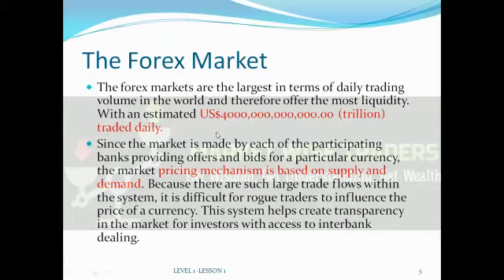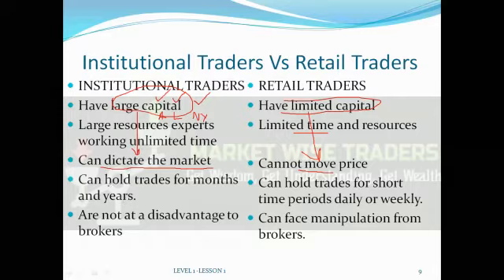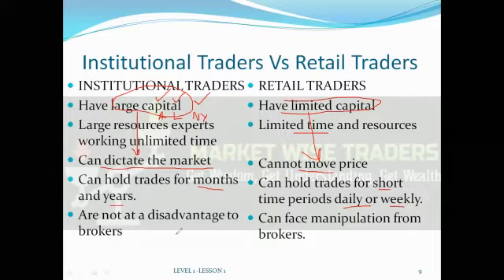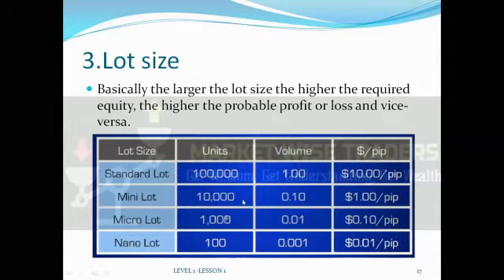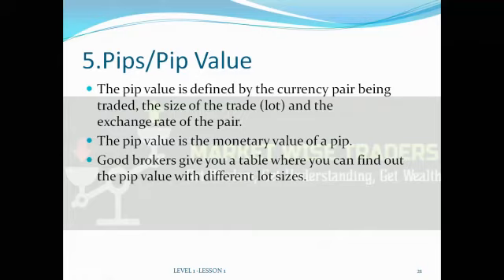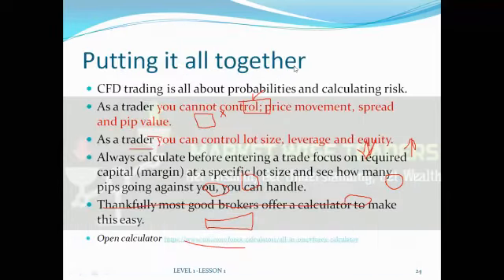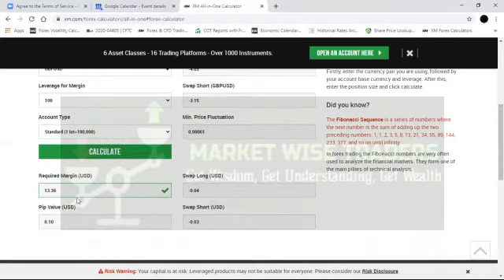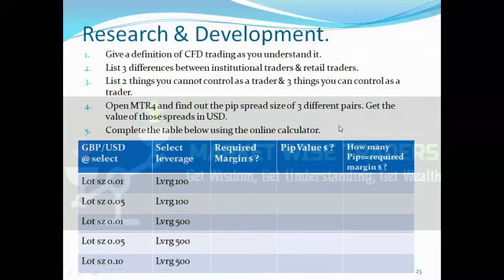How To Start Forex Trading For Beginners 2024 | A Comprehensive Tutorial & Guide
LIMITED OFFER
*GET EXCLUSIVE EXTRA TRADING VIDEOS & LEVEL 1 COURSE FREE!!!
*SIGN UP WITH RECOMMENDED BROKER HERE

  SIGN UP

In this introduction to trading CFD's we give you the fundamentals to be a successful trader.

MARKET WISE TRADERS   Level1  lesson 1 INTRODUCTION TO TRADING
Level 1 - Lesson 1_FREE

RELIABLE BROKERS